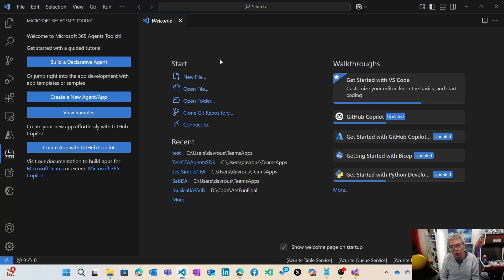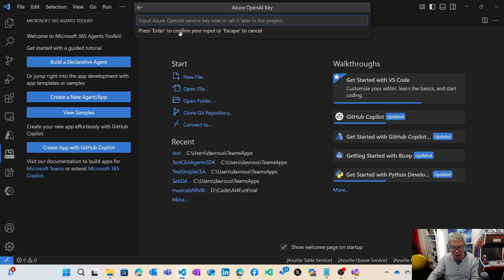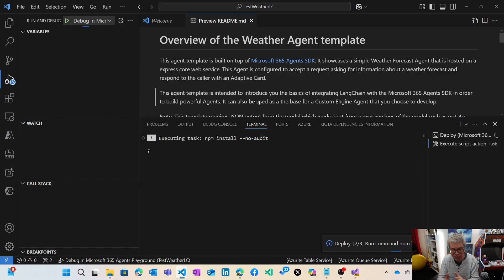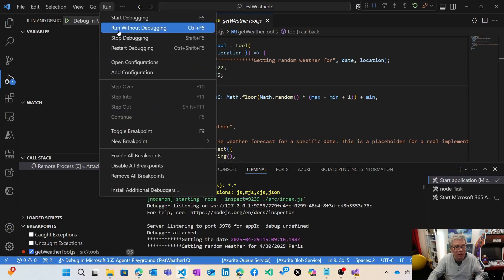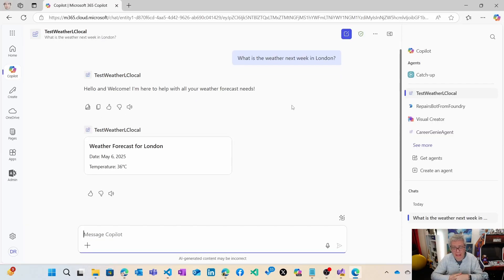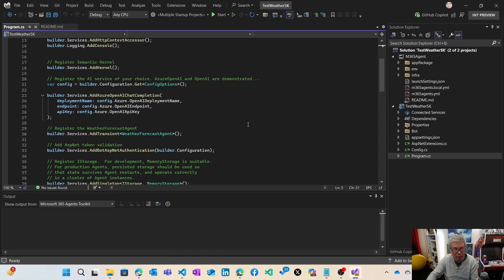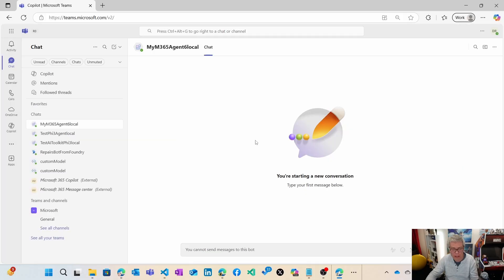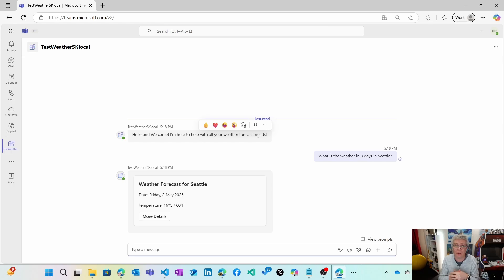Build agents for Microsoft 365 Copilot with Microsoft 365 Agents Toolkit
Thanks to the newly released Microsoft 365 Agents Toolkit, you can now use the Microsoft 365 Agents SDK to discover how simply and quickly you can build agents for Microsoft 365 Copilot, Microsoft Teams, and more using models provided by Azure AI Foundry.

Read how the Microsoft 365 Agents Toolkit, an evolution of Microsoft Teams Toolkit, is designed to help developers build agents and apps for Microsoft 365 Copilot, Microsoft Teams, and Microsoft 365

Get the details of your models from the Azure AI Foundry portal, configure the agents with the Agents Toolkit, try it in our playground tool. and then deploy it to either Copilot or Microsoft Teams, both in Visual Studio Code and Visual Studio.